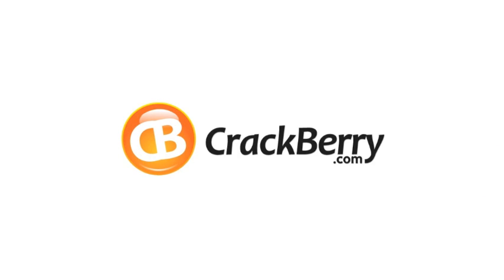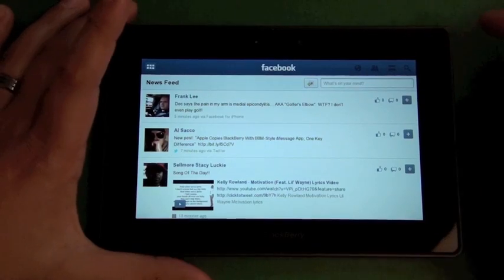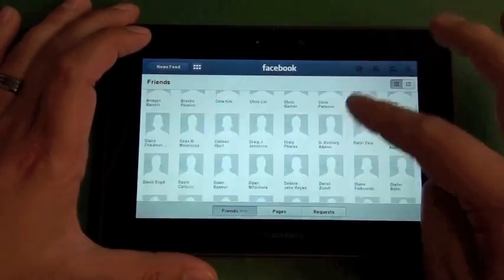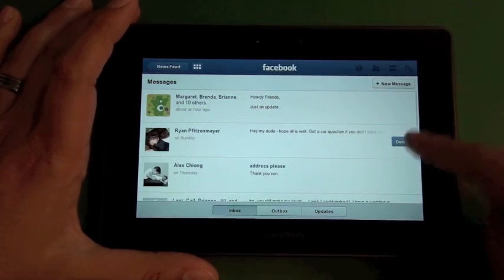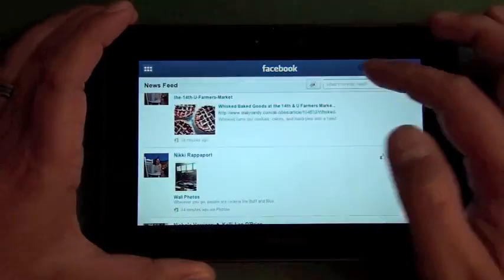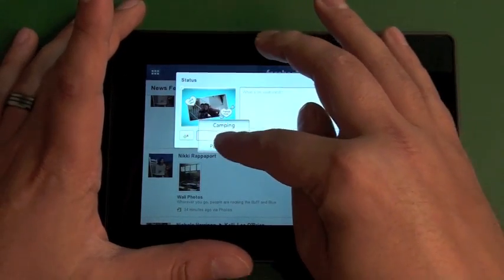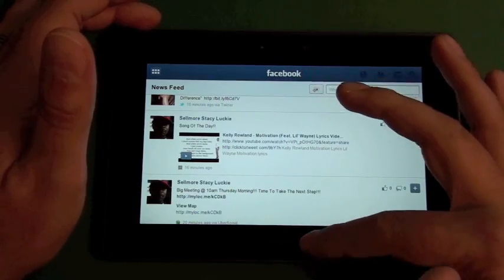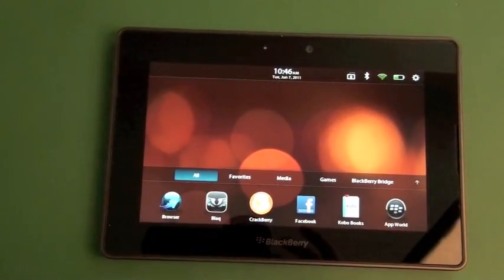Facebook for PlayBook v1.0.40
Quick look at Facebook for PlayBook v1.0.40